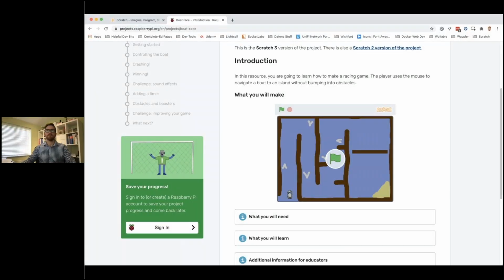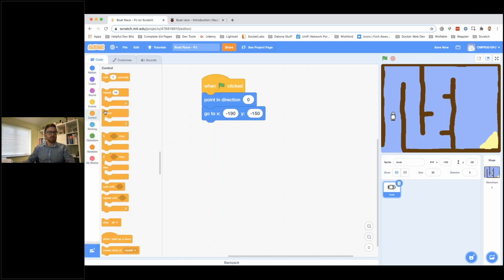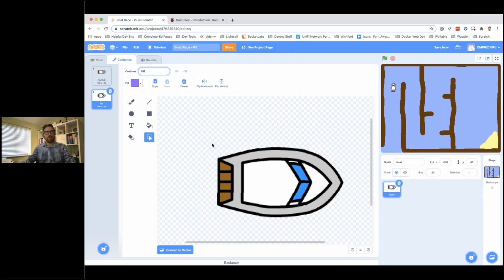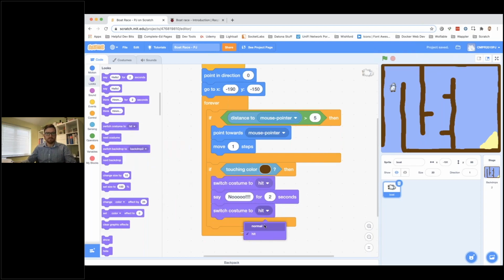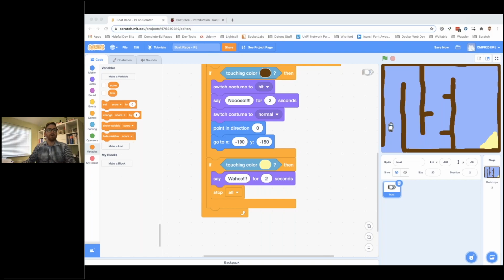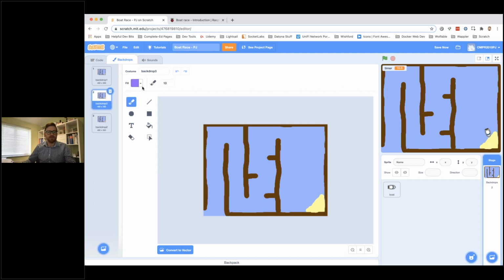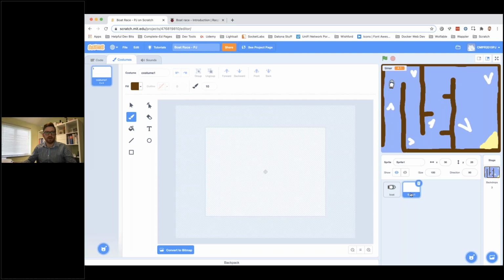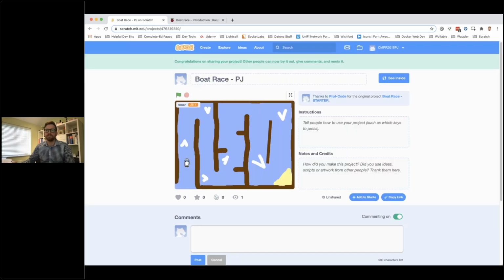Boat Race (Scratch)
Scratch project lesson (credit to Raspberry Pi Foundation for instructions and resources) to build the Boat Race game. In this project, you are going to learn how to make a racing game. The player uses the mouse to navigate a boat to an island without bumping into obstacles.